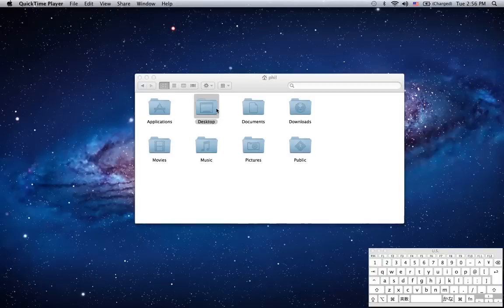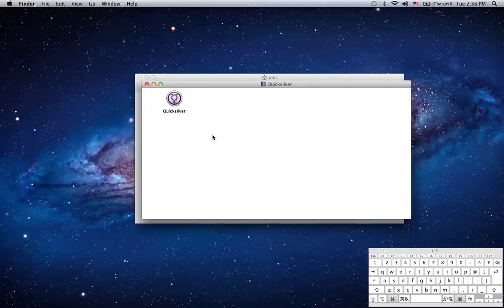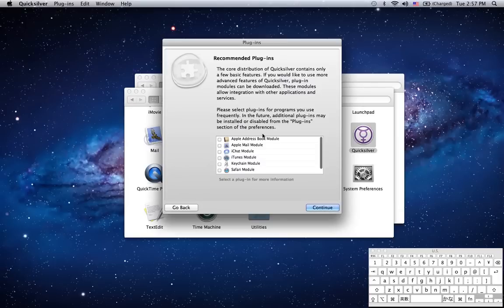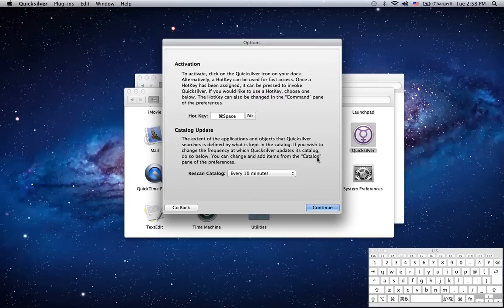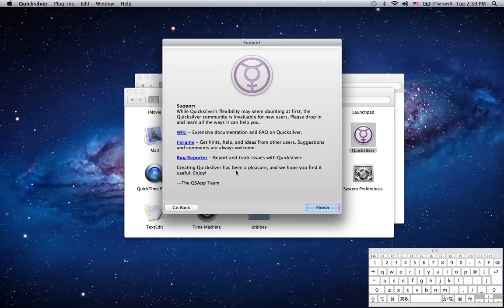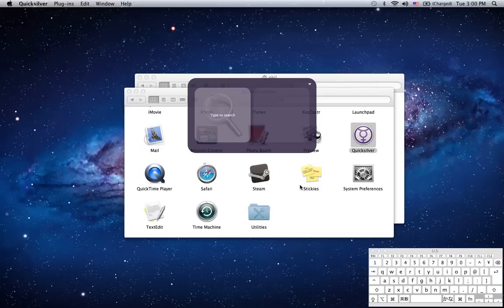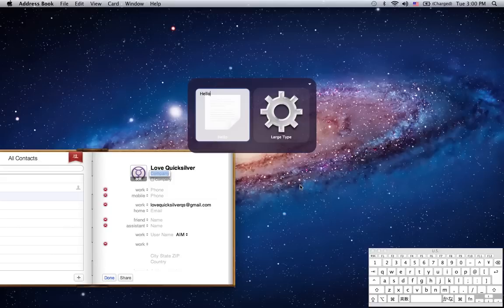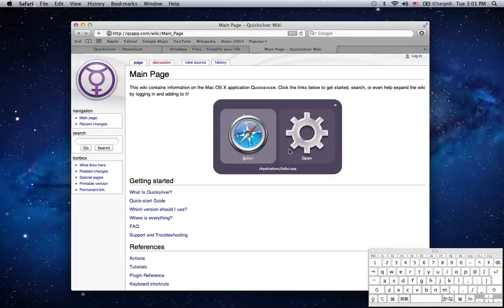Installing Quicksilver, and using some basic functions